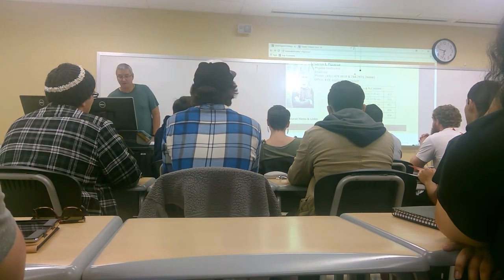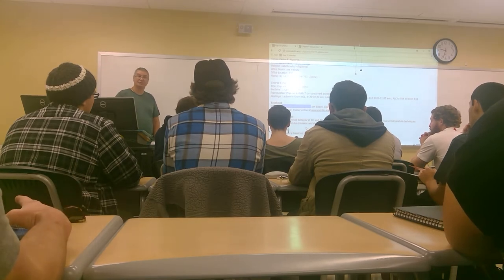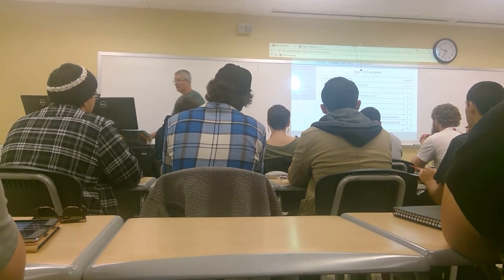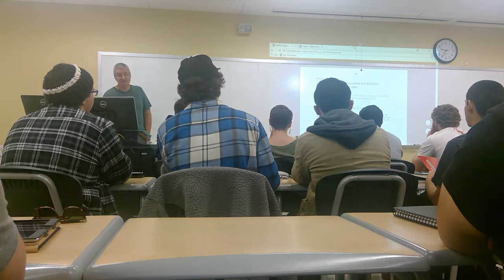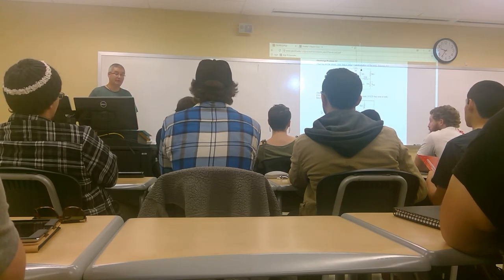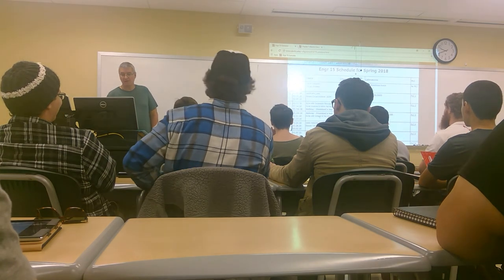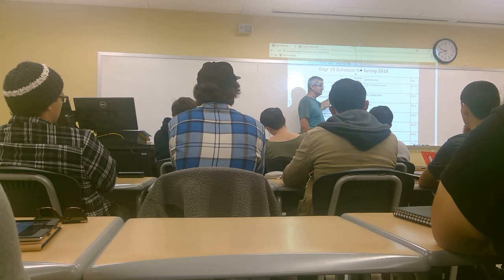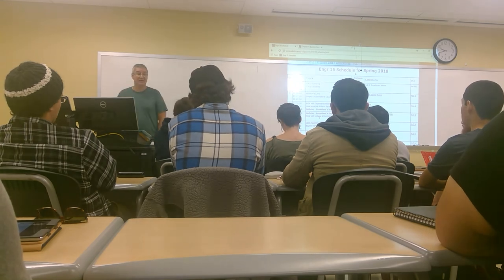Circuits Lecture 1 (Introduction to course)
This is Carlos talking about what is expected of the class for his Spring 2018 Circuits class at Cabrillo College. This day I arrived too late to get a good seat so the video for this and the portion of the class are not the best quality. Sorry bout that.